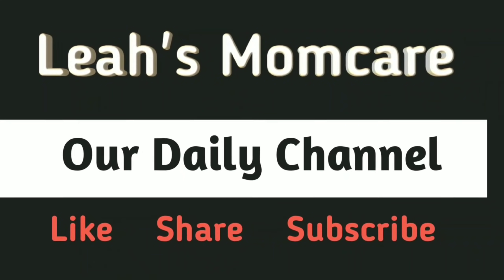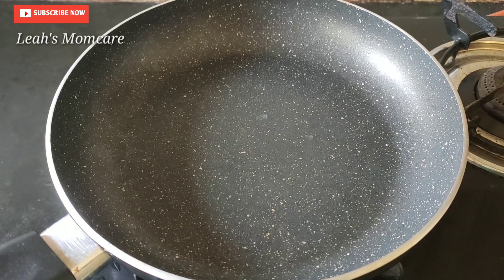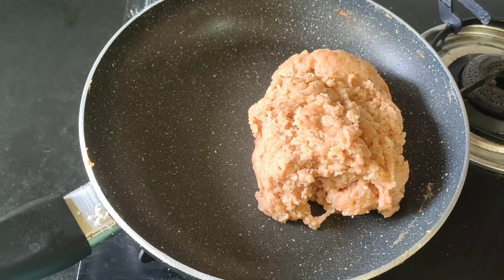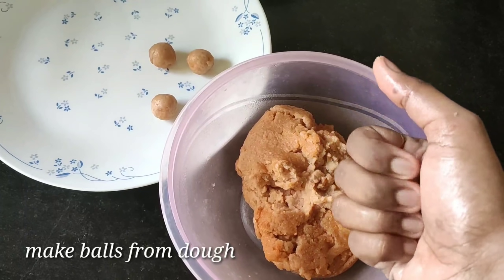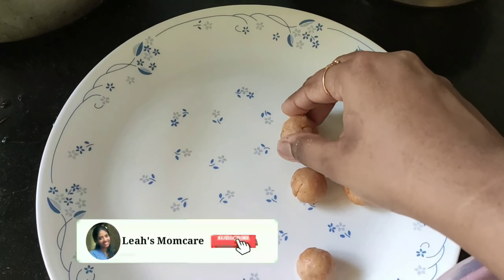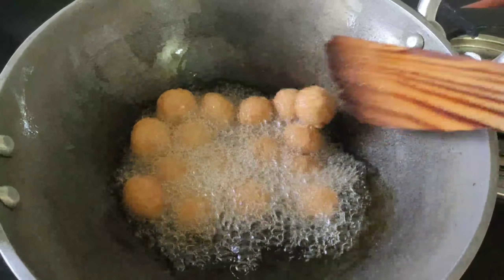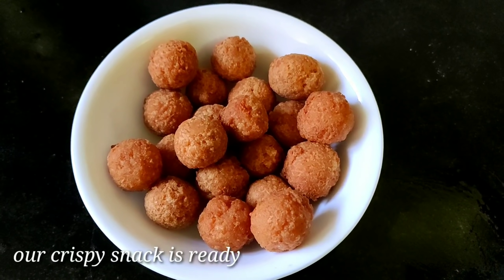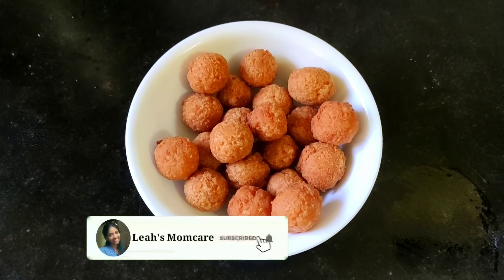ഗോതമ്പുപൊടി ഉണ്ടോ?ചായക്ക് ഇതുണ്ടാക്കൂ|Easy Evening Snack malayalam|Nalumani Palaharam|snacks recipe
Please follow instructions as shown in video..Happy Cooking..:)